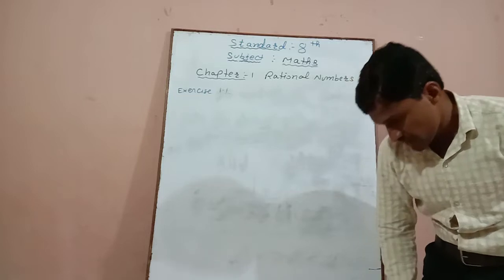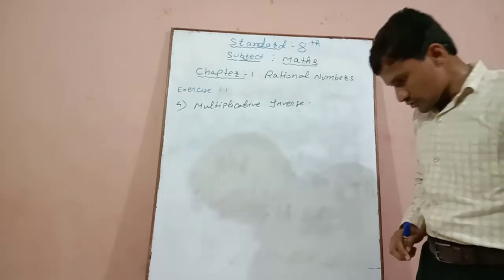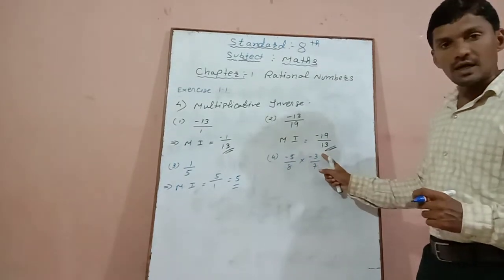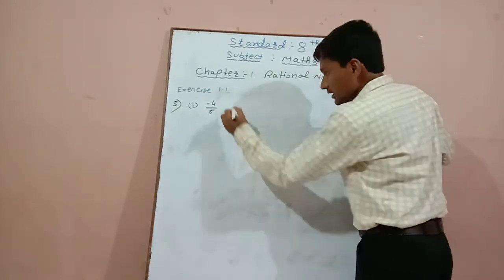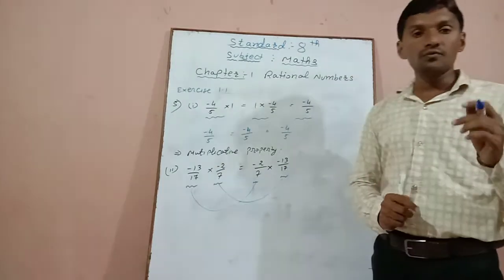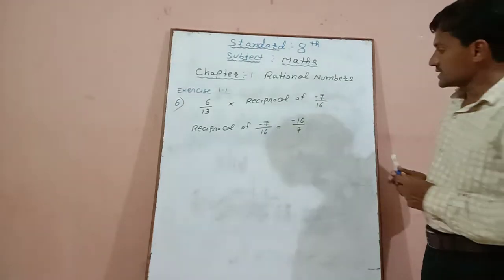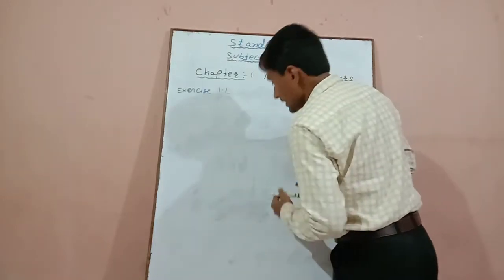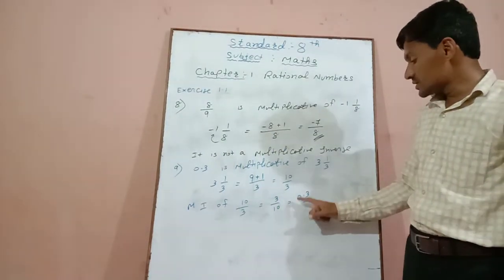VN 04 STD 8 MATHS L1 P4